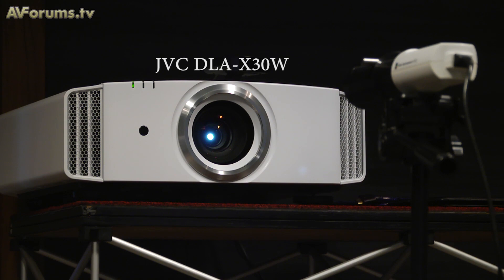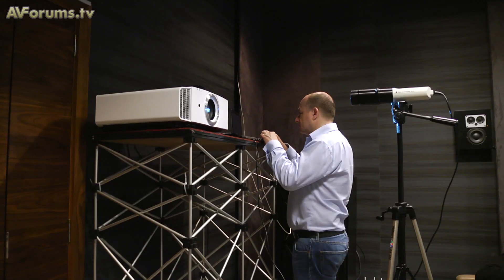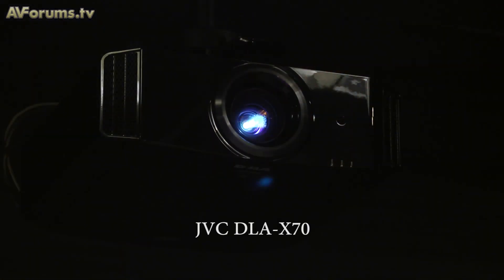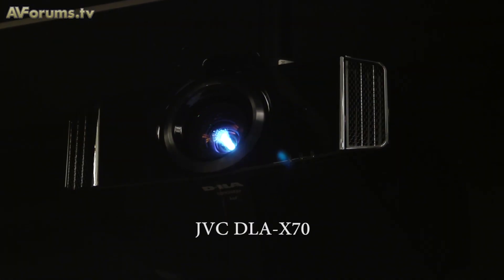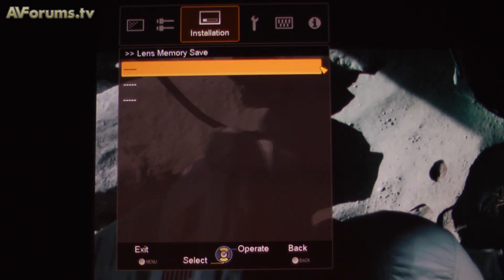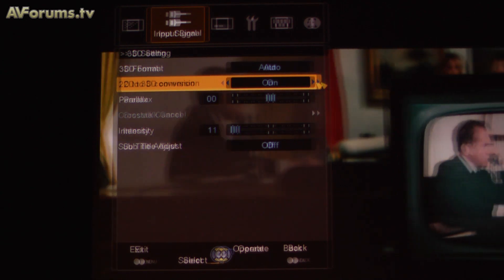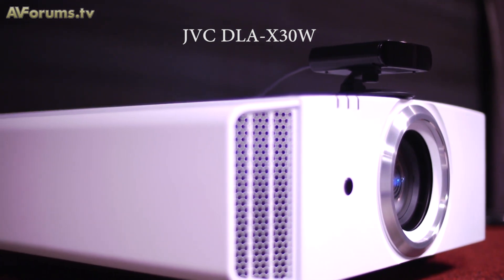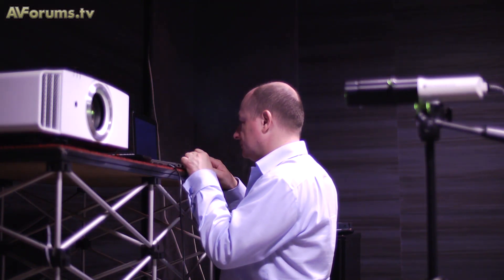JVC DLA-X30, X70 and X90 3D 4K UK Launch Review Exclusive - AVForums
AVForums reviewers get hands on with the new JVC projectors due for launch in November. to read the thoughts and results of the tests (the full reviews will be in November with production models). In this video Steve Carter, JVC product manager takes us through the new features including the E-Shift 4K feature.